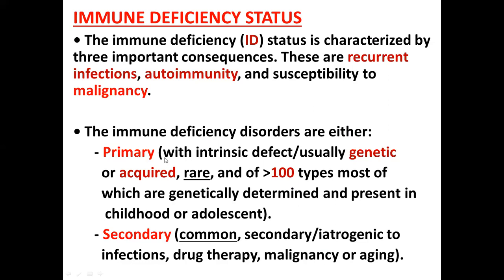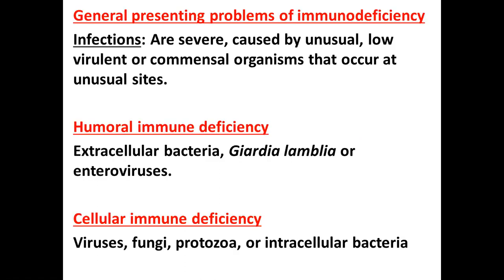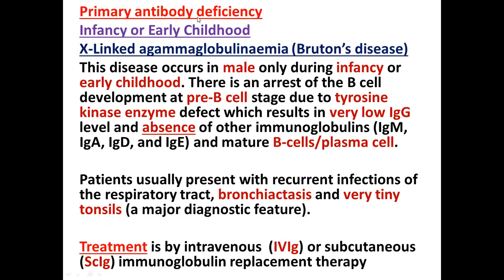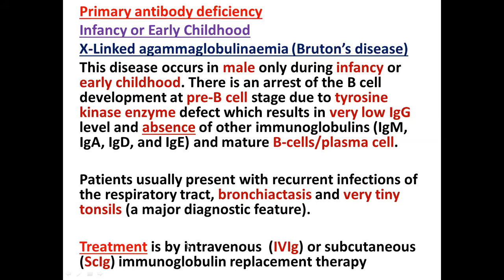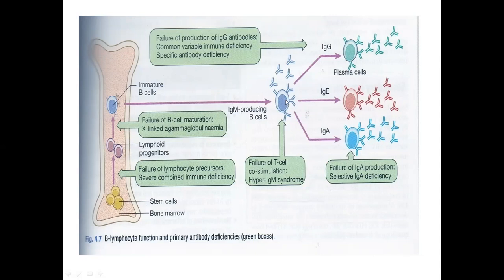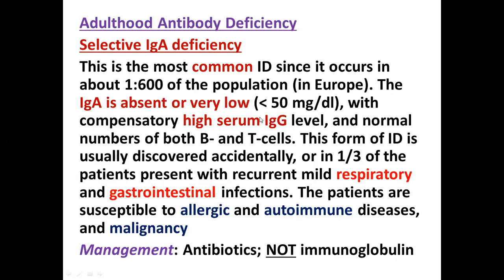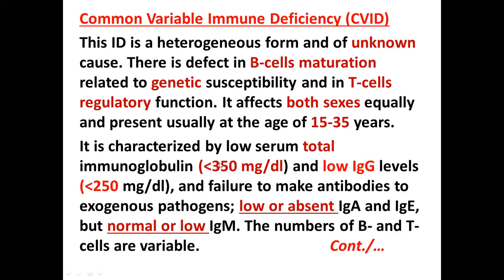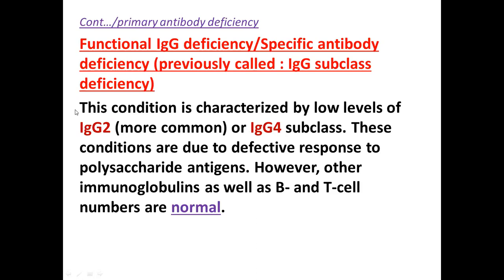Lec. 47 | Internal Medicine Major [ Group B ] ( Dr. Zainalabideen ) | Immune Deficiency ( Part 1 )